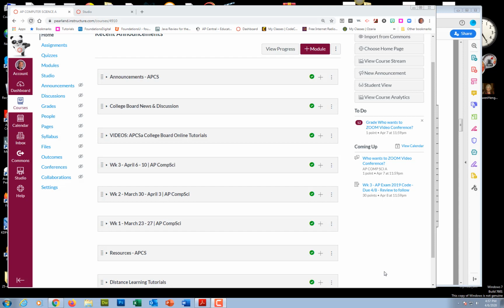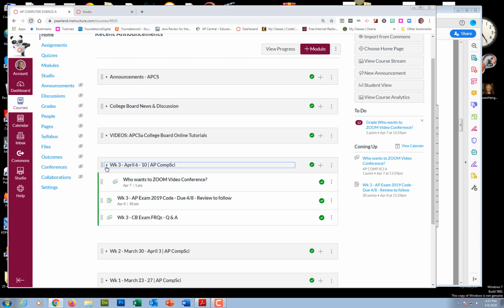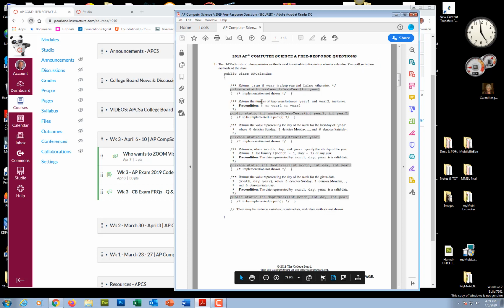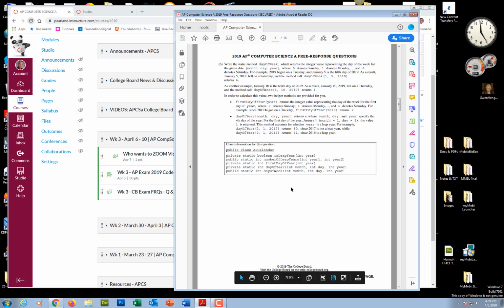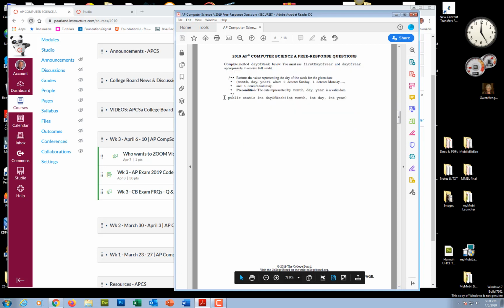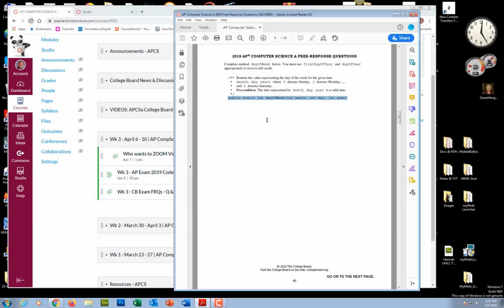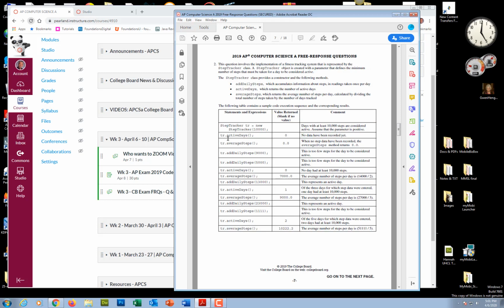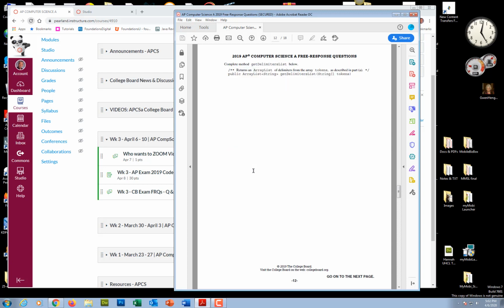APCS CBExamWk3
PHS APCS Week 3 - CB Exam talk